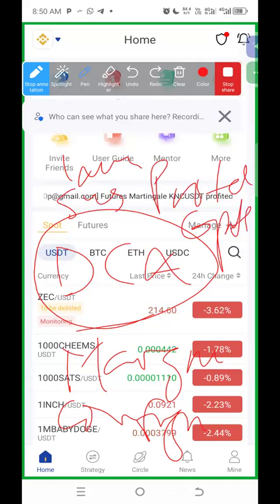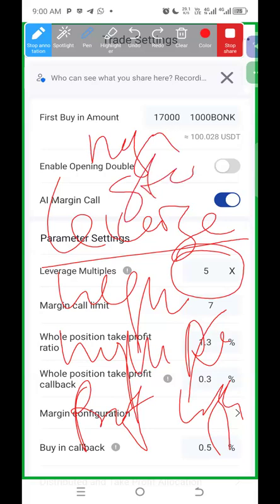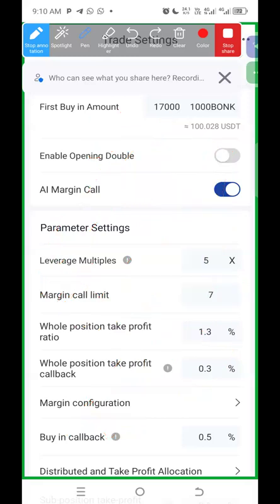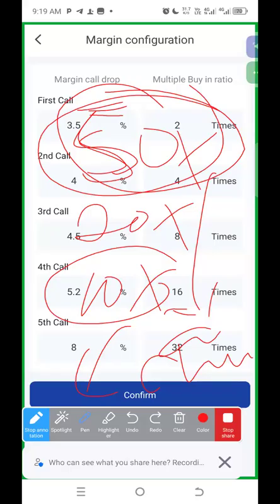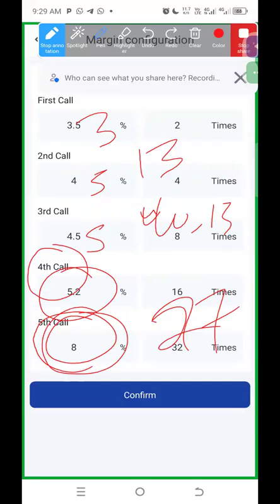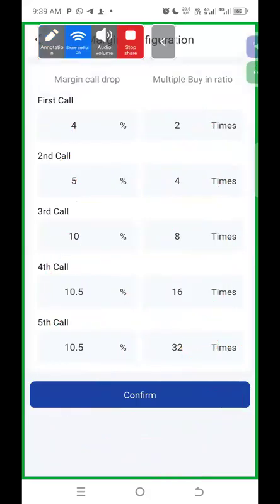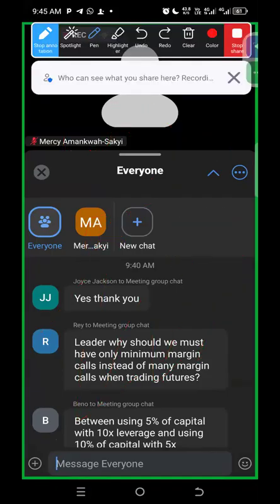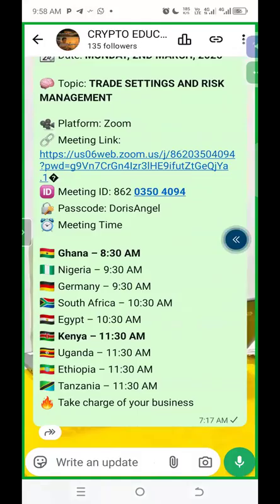Futures Trading Risk Management Explained Leverage, Margin Calls & Liquidation Strategy (RoyalQ )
In this powerful training session, Royal Kio breaks down essential risk management strategies for futures and sports trading, helping traders understand how to protect capital while maximizing profits.

This class covers:

• How leverage works (2X–10X explained)
• Margin calls and liquidation risks
• Cross margin trading strategy
• How to calculate margin call drops (40% across 5 calls = 8% per call explained)
• Radical vs Conservative vs Steady trading modes
• How to avoid liquidation in futures trading
• Proper capital allocation strategies
• Why protecting capital is more important than chasing profit

Royal also explains why higher leverage increases liquidation speed and how to distribute drop percentages strategically across margin calls for better trade management.

⚠️ Important Reminder: Focus on legitimate trading opportunities and avoid scams. Education and risk management come first.

📌 NEXT STEPS:
– Prepare for the Technical Analysis class starting tomorrow
– Attend the business presentation with Coach Moore
– Join the shared learning channel (link provided)

If you’re serious about mastering futures trading and improving your risk management strategy, this training is for you.